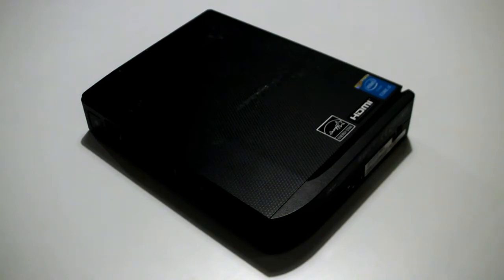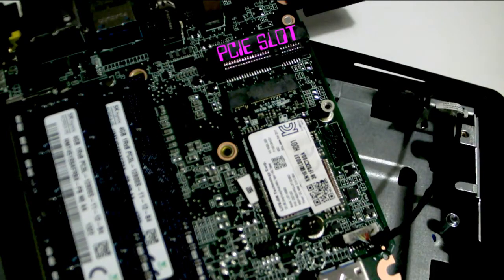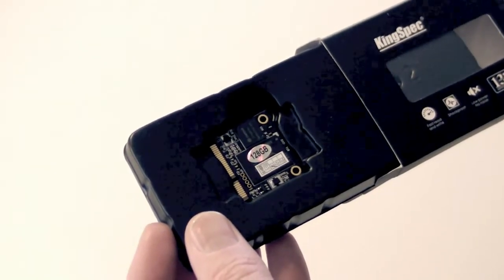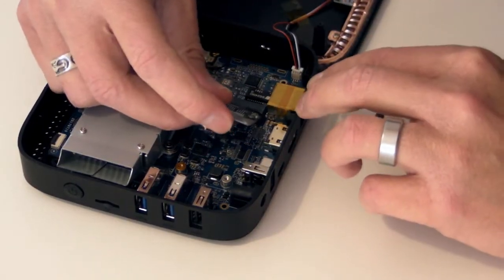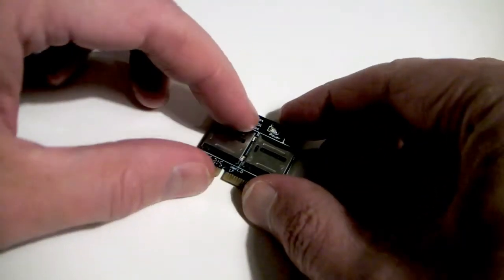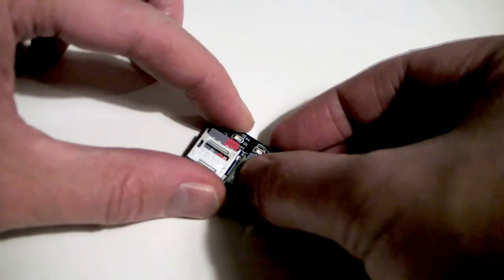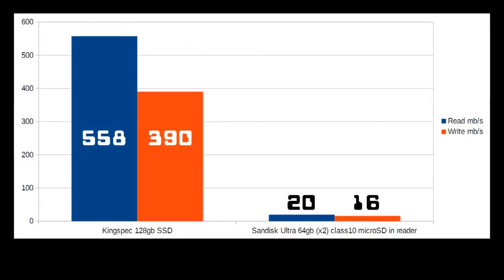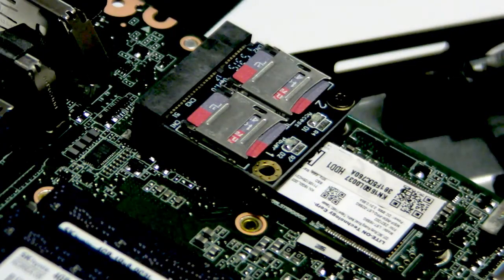💻 How to install a halfsize mSATA SSD in a PCIe slot in a NUC or laptop computer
💻 Half-size mSATA SSDs on eBay
💻 MicroSD card mSATA adaptor on eBay

In this video, I compare two ways to increase the storage capacity of your laptop or NUC without replacing your primary SSD or HDD. I test two products which use a halfsize format and fit into a vacant PCIe slot in your PC. I show you how to fit the parts and compare their price and performance then offer some recommendations. One of the products is a dedicated halfside mSATA SSD and the other is a PCIe card that allows you to insert two microSD cards in it. In the latter case, each microSD card appears as a separate drive in your PC and is the winner for backwards compatibility.